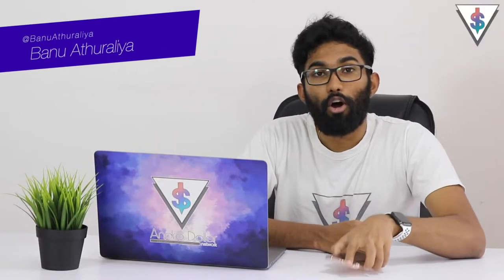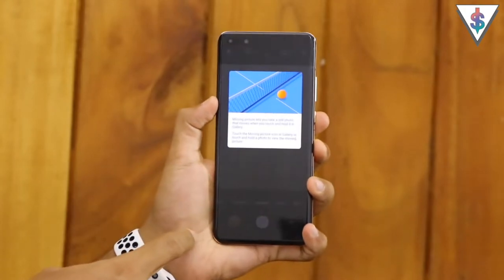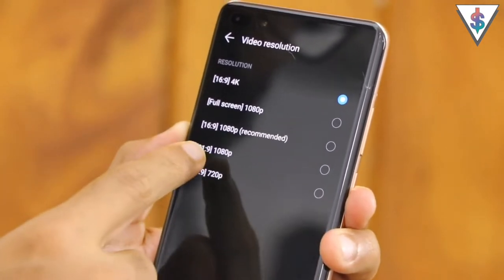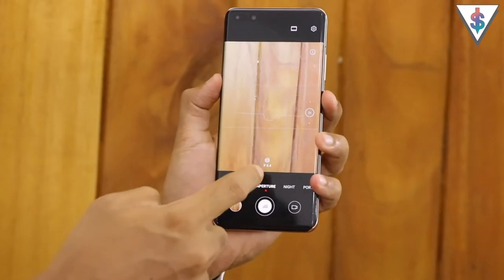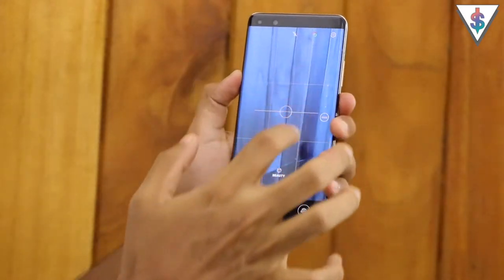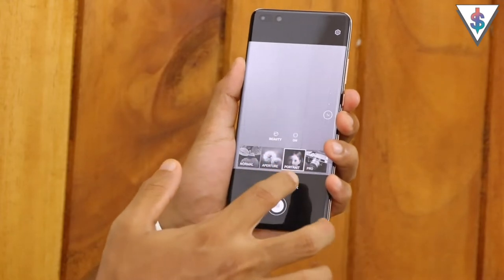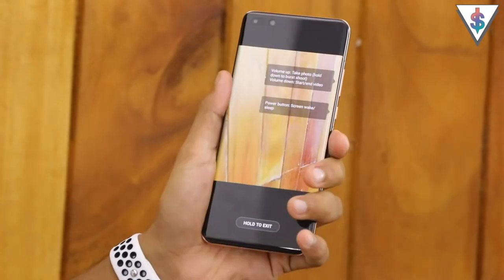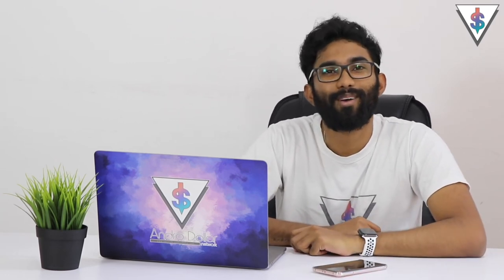Huawei P40/P40 Pr0/P40 Pro Plus - Complete Camera Guide (All Modes and Settings) 🇱🇰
In this video I will guide you on how to use the Huawei P40 Pro camera and how you can take better photos with this phone.

⬇ Send Fan Mail or products to review ⬇

Andro Dollar,
No.3,
Station Road,
Egodauyana,
Moratuwa,
10400,
Sri Lanka